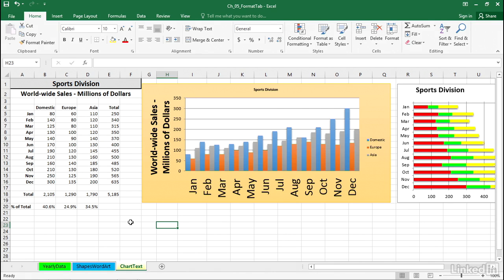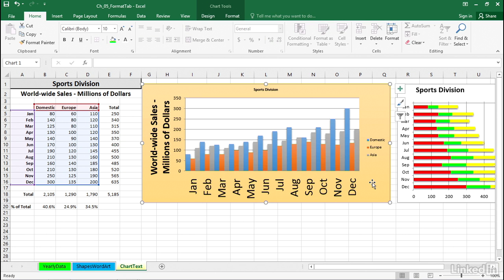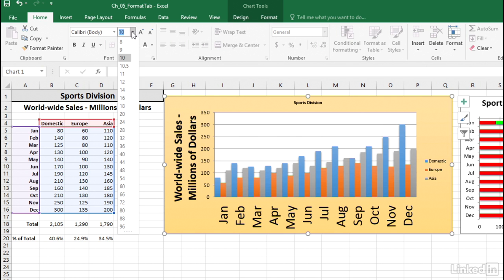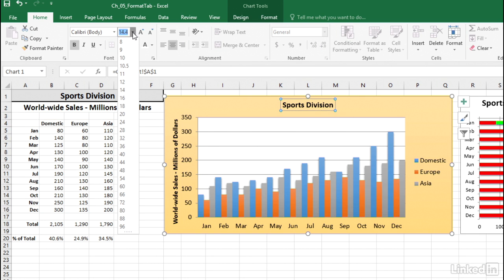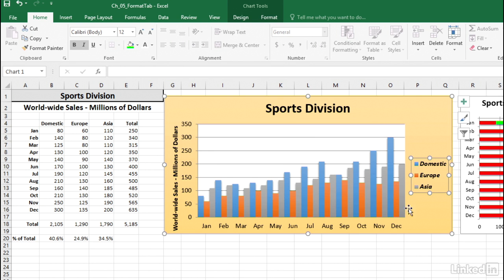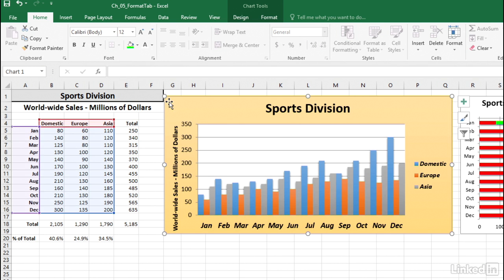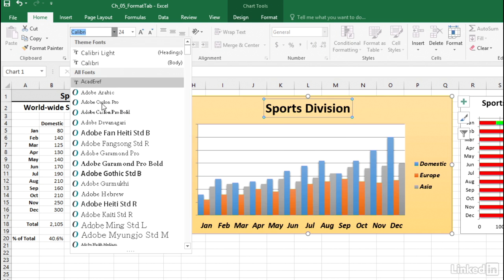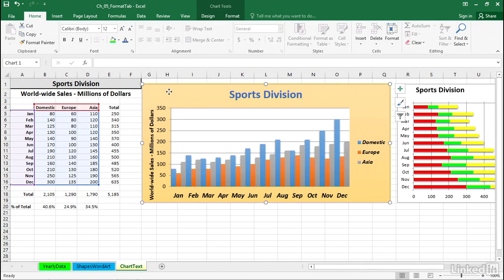Microsoft Excel 2016 : Work with chart text in Microsoft Excel 2016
Video Title: Work with chart text

Video File Created Date: Wednesday, April 18, 2018 Whether you're a novice or an expert wanting to refresh your skillset with Microsoft Excel, this course covers all the basics you need to start entering your data and building organized workbooks. Author  teaches you how to enter and organize data, perform calculations with simple functions, work with multiple worksheets, format the appearance of your data, and build charts and PivotTables. Other lessons cover the powerful IF, VLOOKUP, and COUNTIF family of functions; the Goal Seek, Solver, and other data analysis tools; and how to automate many of these tasks with macros.
Topics include:
What is Excel and what is it used for?
Using the menus
Working with dates and times
Creating simple formulas
Formatting fonts, row and column sizes, borders, and more
Inserting shapes, arrows, and other graphics
Adding and deleting rows and columns
Hiding data
Moving, copying, and pasting
Sorting and filtering data
Printing your worksheet
Securing your workbooks